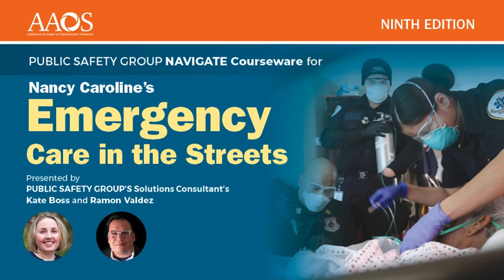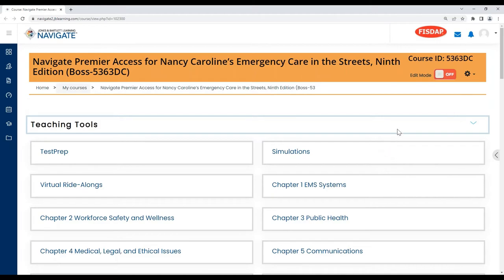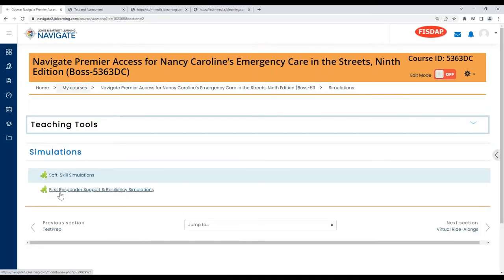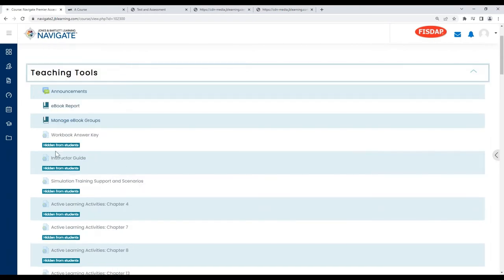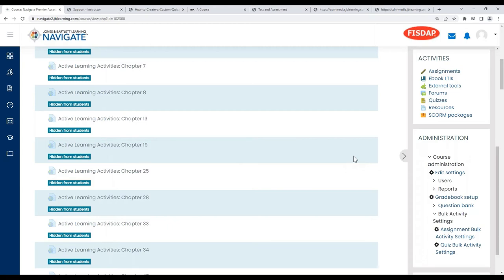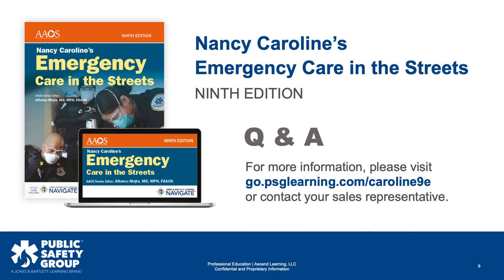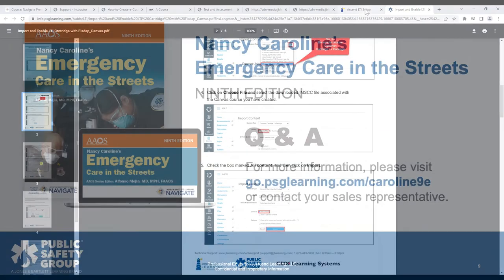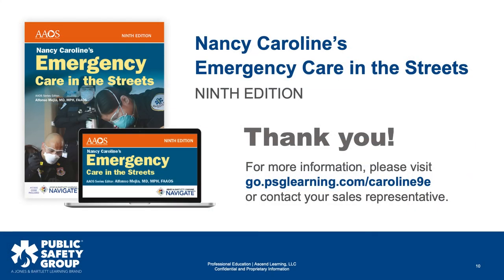Webinar Recording: PSG Navigate Courseware for Nancy Caroline's Emergency Care in the Streets 9E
This is a recording of the live webinar ("Introducing PSG Navigate Courseware for Nancy Caroline's Emergency Care in the Streets, 9th Edition") that took place on August 25th, 2022. For more information on this title, please